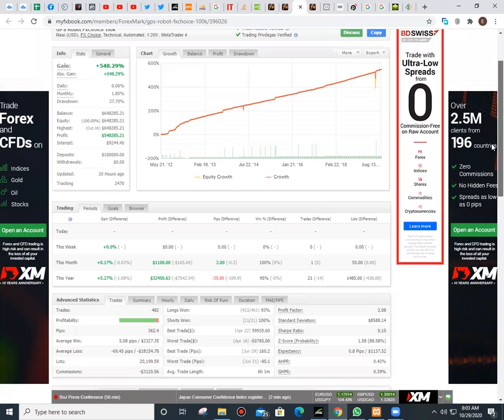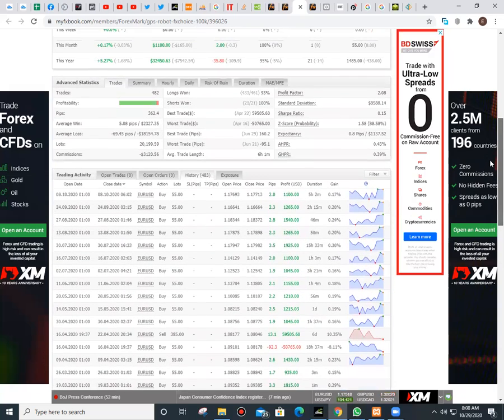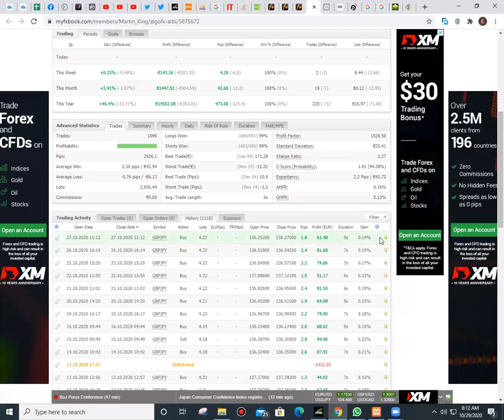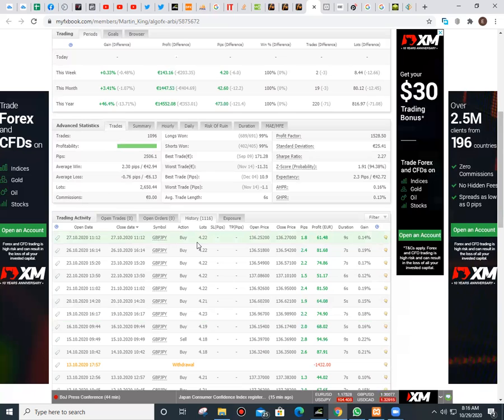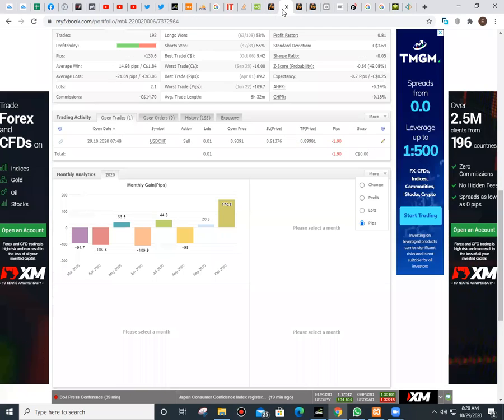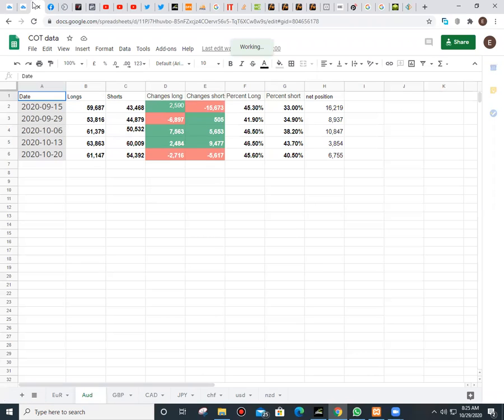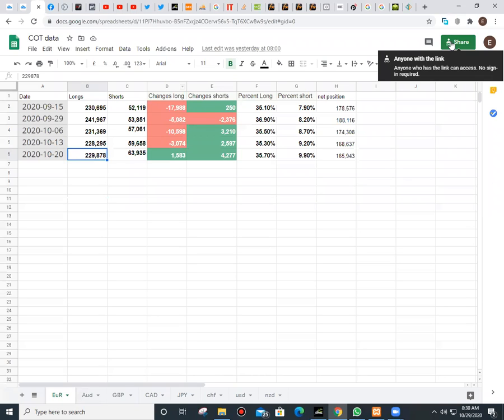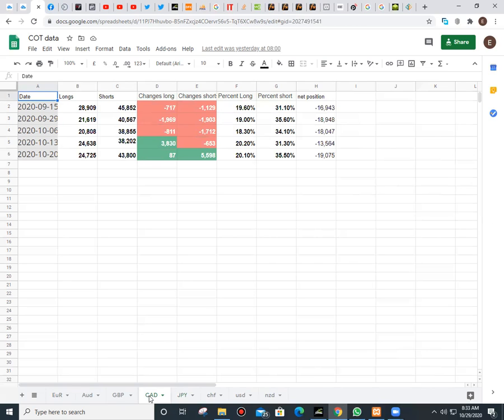Myfxbook part 2 and the COT data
Here is a video about myfxbook and the COT data. In this video you are going to learn how to use myfxbook to know if a system is good or not. This should be done when a person tells you that he or she wants to manage your account. Also we have explained on how to use the COT data